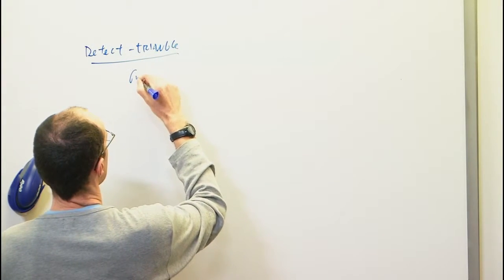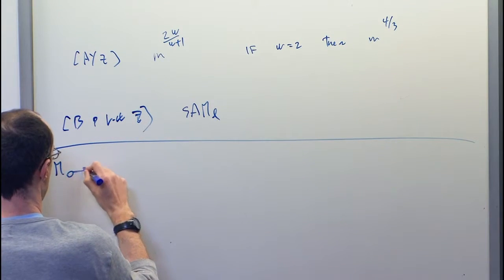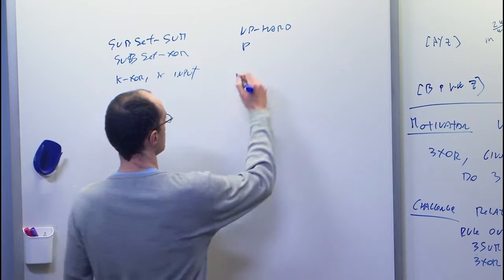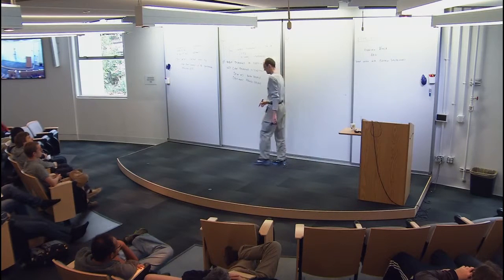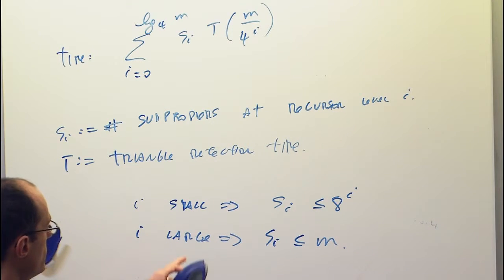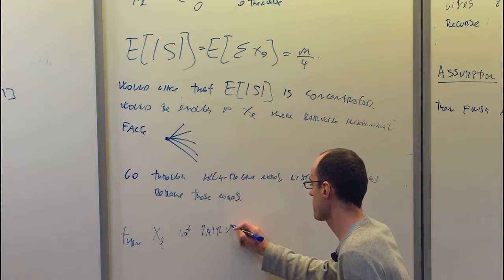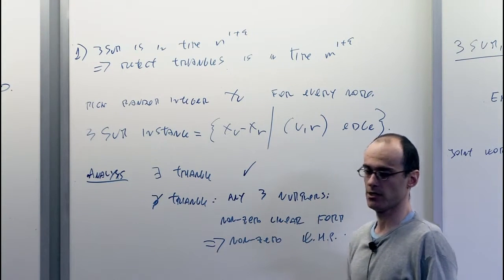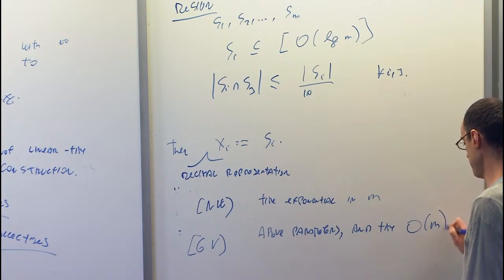3SUM, 3XOR, Triangles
Emanuele Viola, Northeastern University
Computational Complexity of Low-Polynomial Time Problems